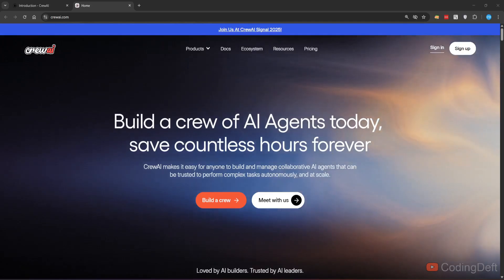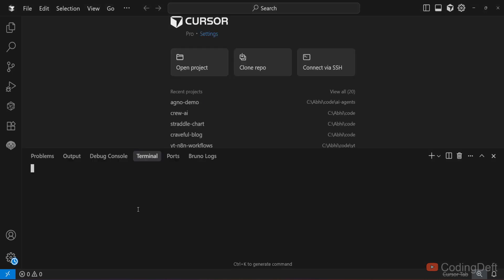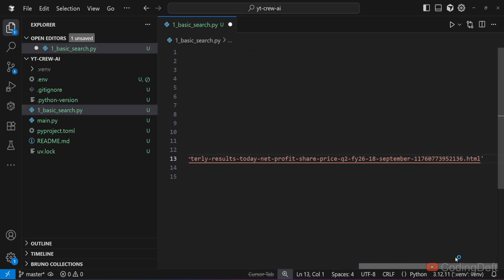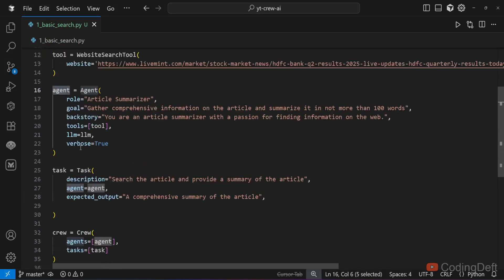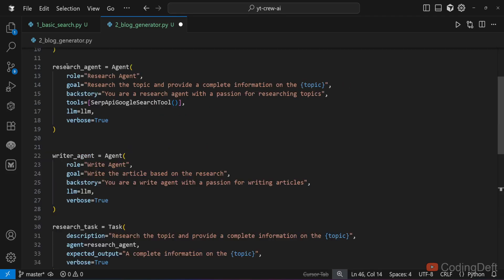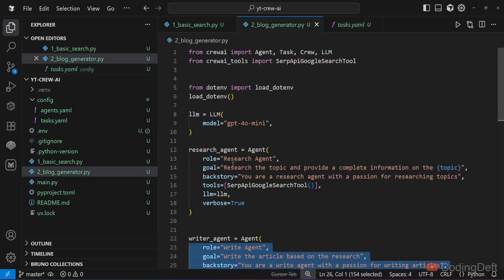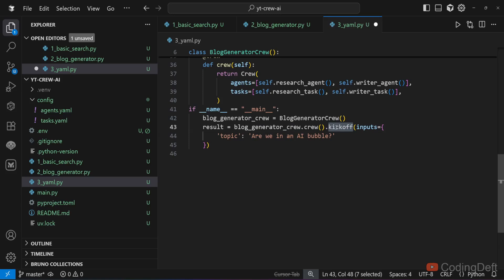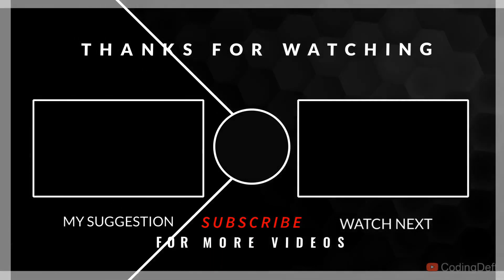Crew AI Tutorial | Build Multi AI Agents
A tutorial on how to build team of AI agents with crew ai.

Chapters

0:00 Introduction
2:05 Project setup
3:00 Basic search
06:17 Blog generator crew
9:37 YAML configurations